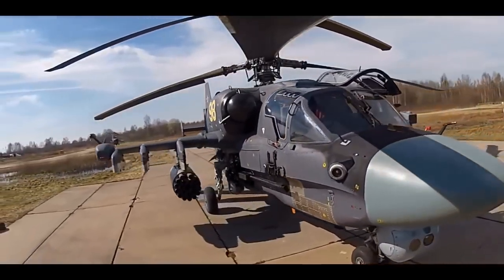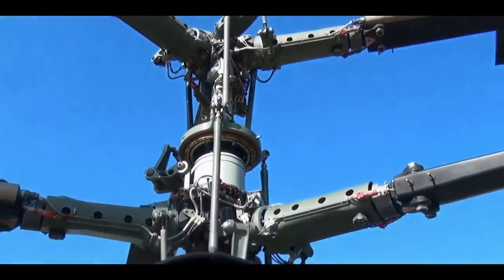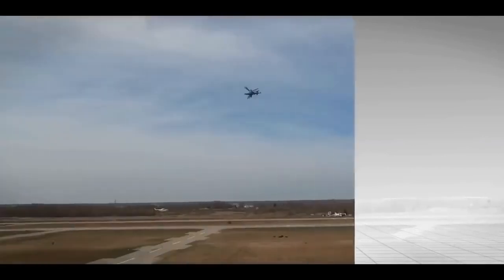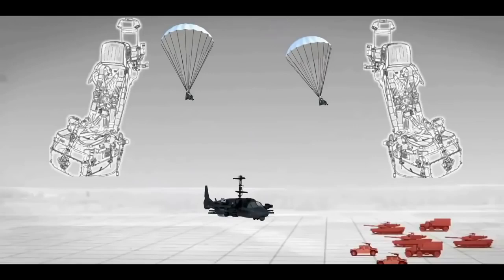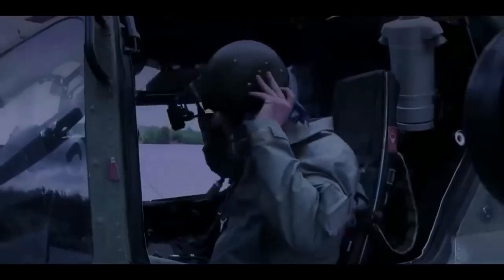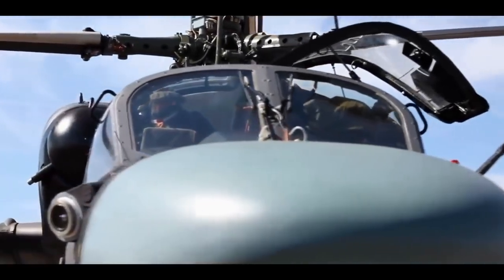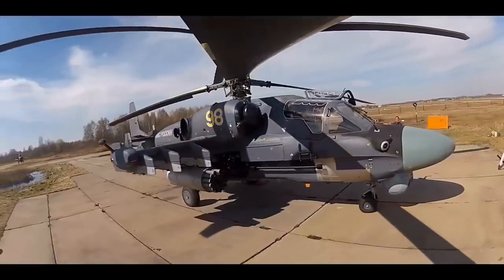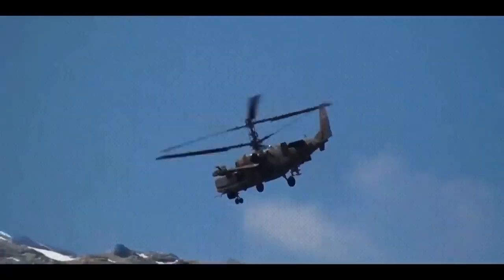Новейшее оружие Армии России поступающие в действующие части в 2018 году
Армия , России , Оружие , Факты , Геополитика | OK.RU
Армия | России | Оружие | Факты | Геополитика

✔ Armored Warfare : Проект Армата Discord
✔ Armored Warfare : Проект Армата Discord | OK.RU

Armored Warfare Фан группа Без Башни | OK.RU